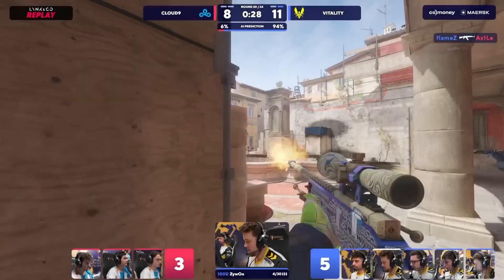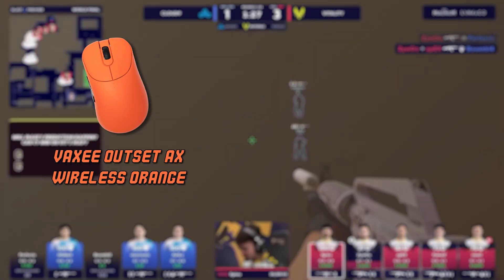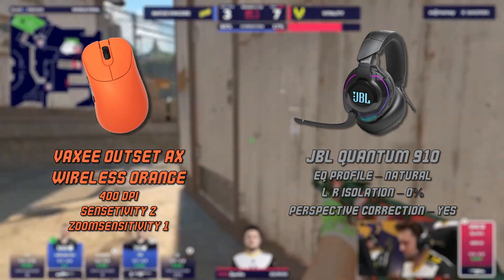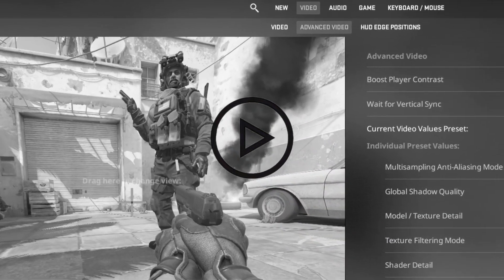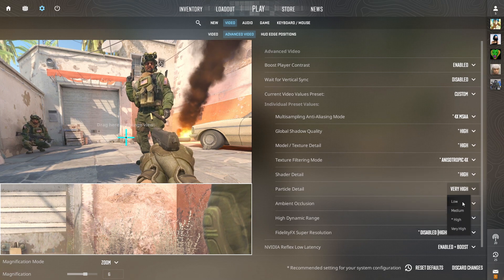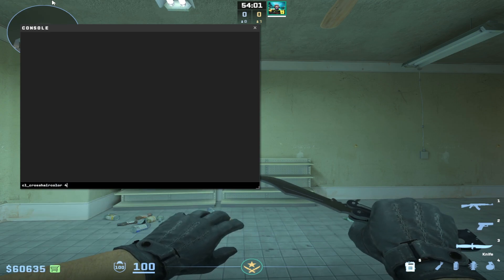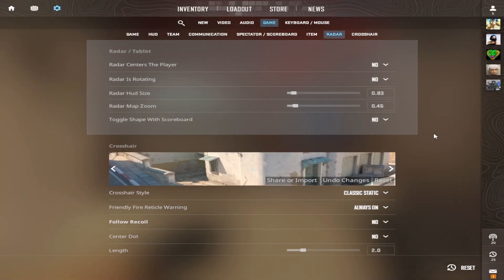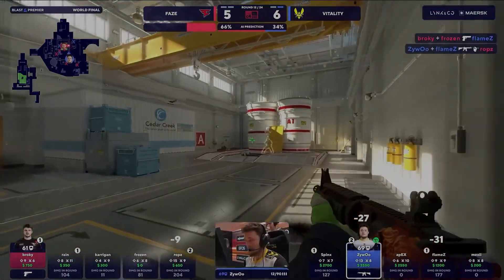CS2 Zywoo SETUP & SETTINGS - Game, Monitor, Nvidia, Setup!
Zywoo CS2 Settings - in this video I will show you a new zywoo cs2 settings: video, audio, devices, config, nvidia control panel settings. Zywoo's like the ultimate beast in the game, hands down. His stats blow the minds of everyone keeping up with him. The way he plays just doesn't compute, you know? Maybe he's pulling off some secret settings? We're about to find out, real soon!

Viewmodel: viewmodel_fov 68; viewmodel_offset_x 2.5; viewmodel_offset_y 0; viewmodel_offset_z -1.5; viewmodel_presetpos 3;
Crosshair: CSGO-h3Pz6-8BasU-DKBXU-e4KEt-YPD3J

Lounch options: -novid -tickrate 128 -allow_third_party_software